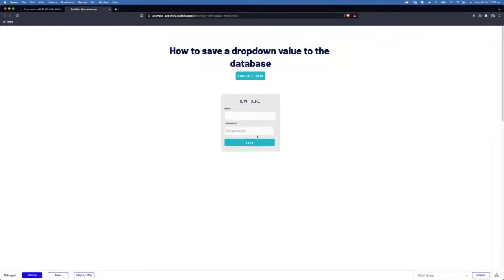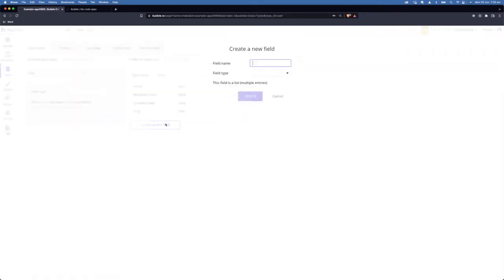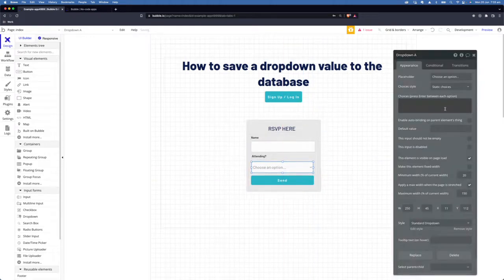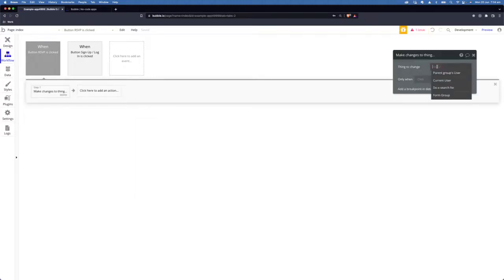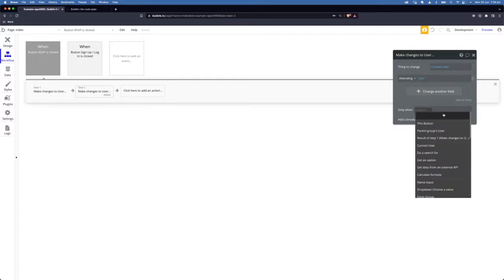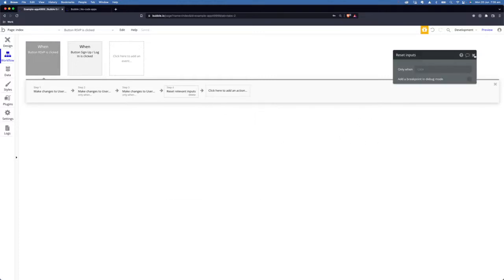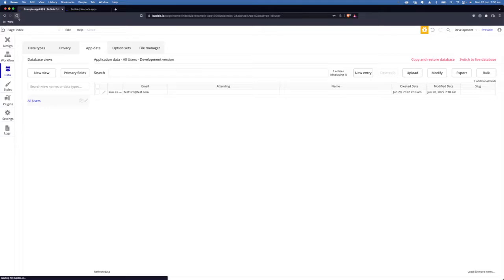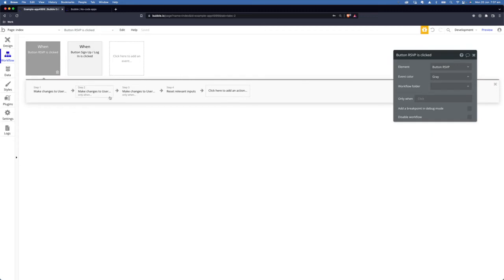Drop Down Menu to Database in Bubble.io (Example)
In this tutorial, we're going to create a dropdown menu in Bubble.io and then connect it to a Database.

0:00 Introduction
0:13 Creating the Drop down
2:04 Saving dropdown values to the Bubble database
5:24 Done!